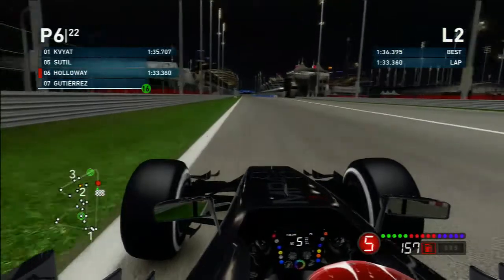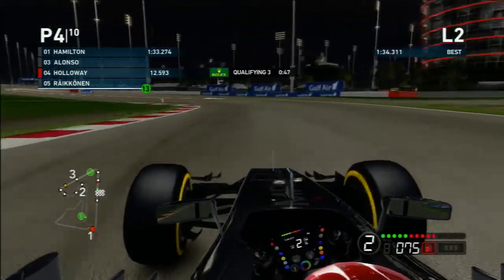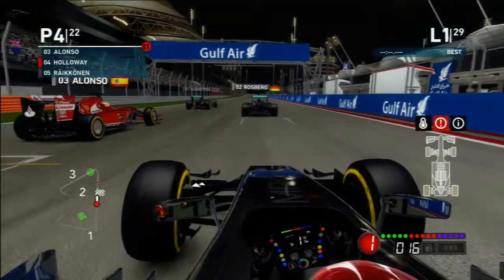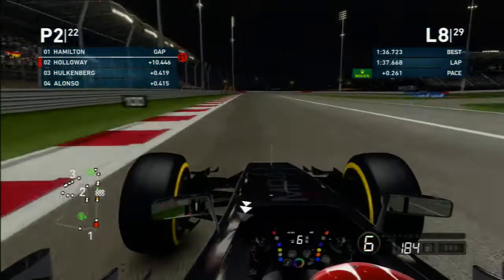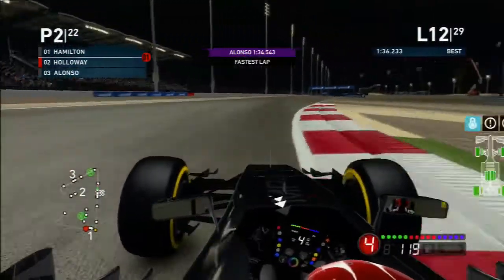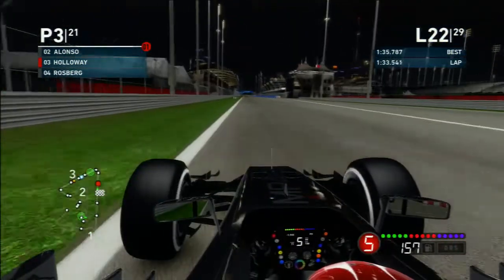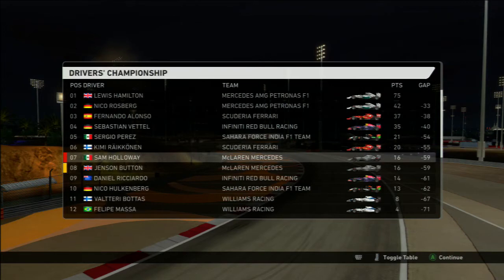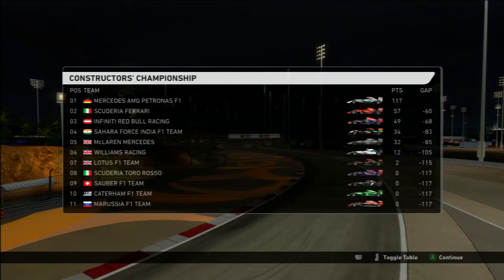F1 2014 - Career Mode - Part 3 - Bahrain S1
Australia first finish, Malaysia first points, Bahrain first...?